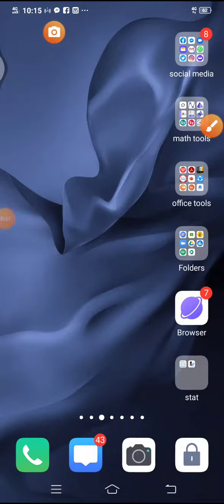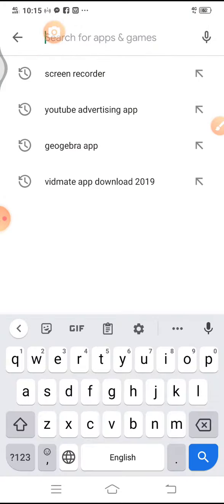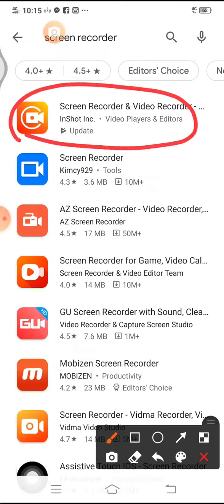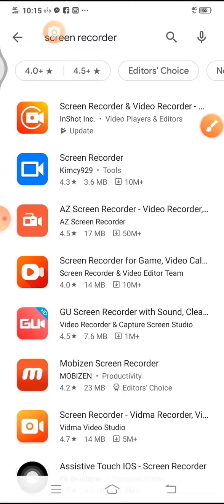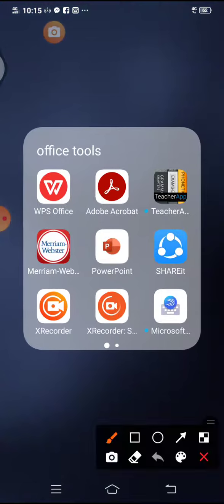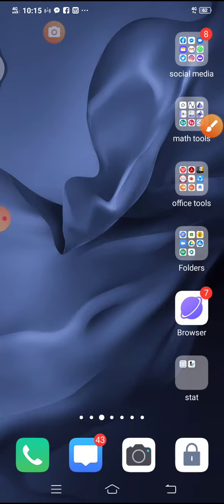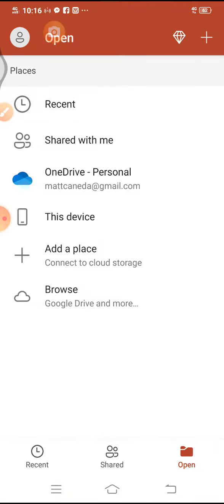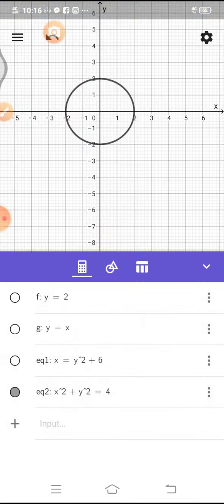How to make videos using screen recorder?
Interested in making videos through screen recording.